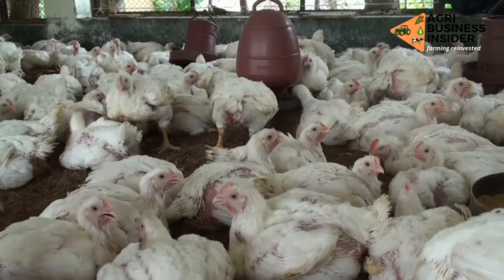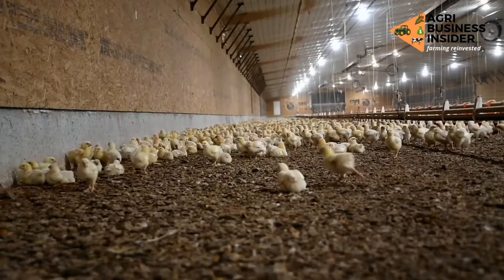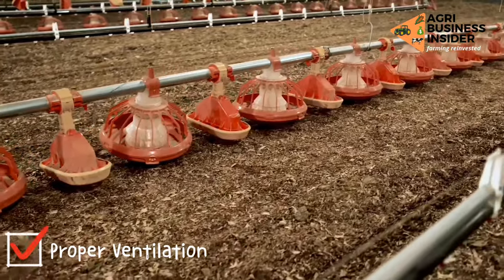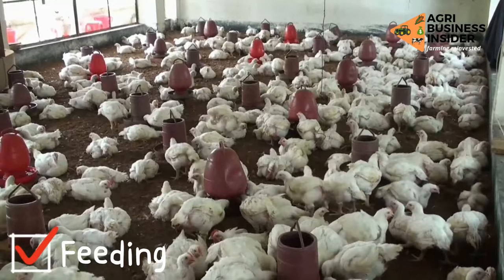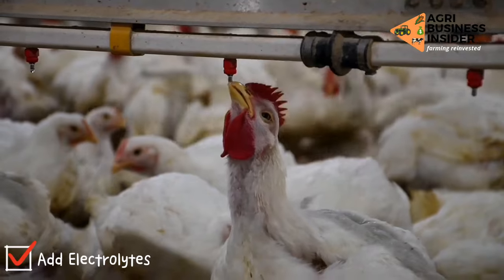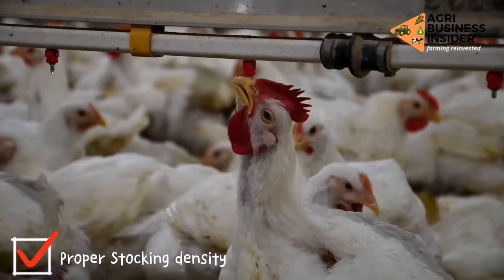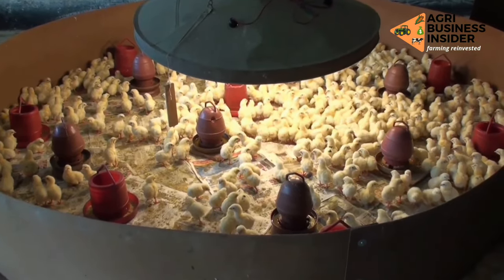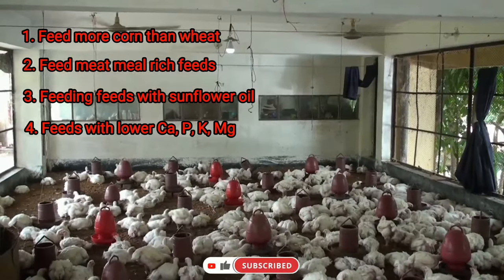2 REASONS WHY YOUR BROILER CHICKENS KEEP DYING 😭 & REMEDIES TO SAVE THEM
2 REASONS WHY YOUR BROILER CHICKENS KEEP DYING 😭 & REMEDIES TO SAVE THEM

Friday Poultry Research Synthesis: Every week me and my team consume 50 pieces of Poultry Scientific Research Reports, then send you the best 5, which you can apply at your poultry farm so as to maximize production, better health and possibly earn more profits.